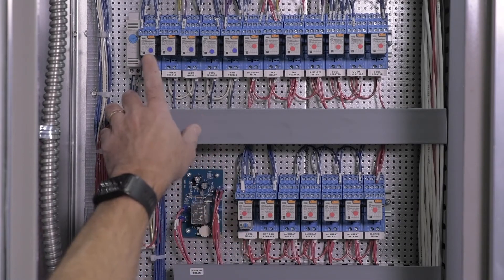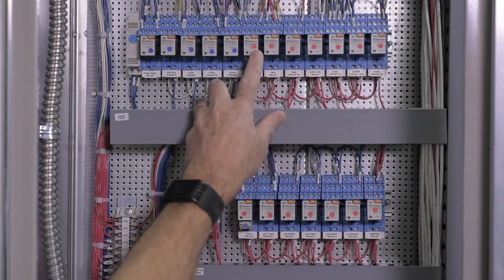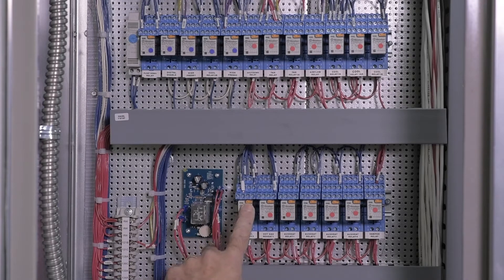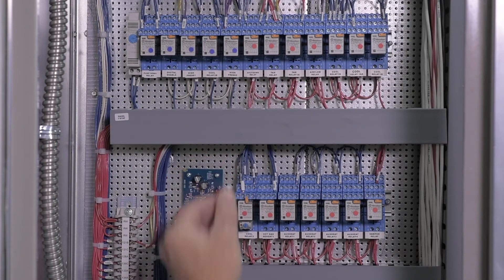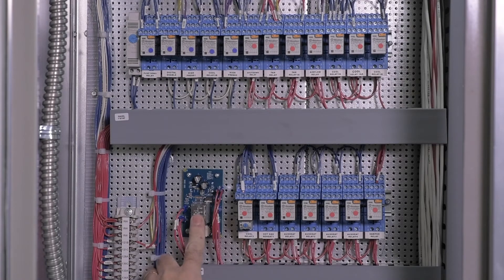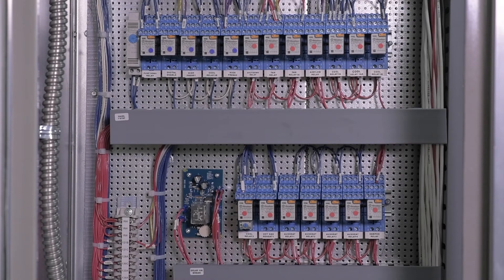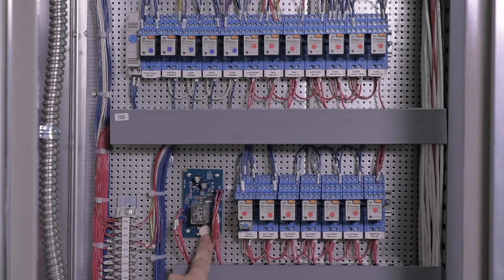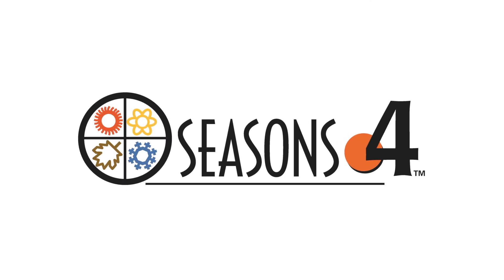SEASONS 4 - relays and contactors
An introduction to the types and functionality of the relays used in a Seasons 4 unit.